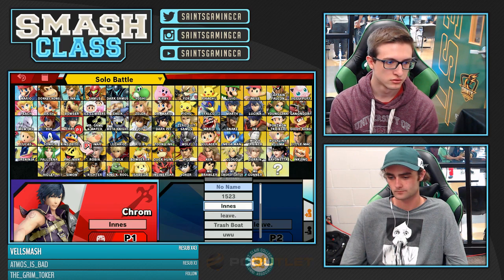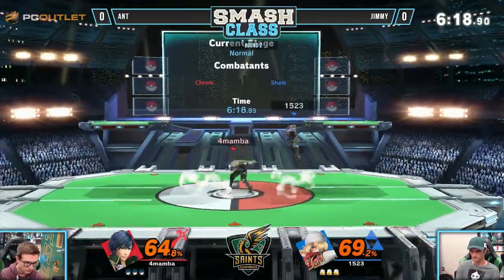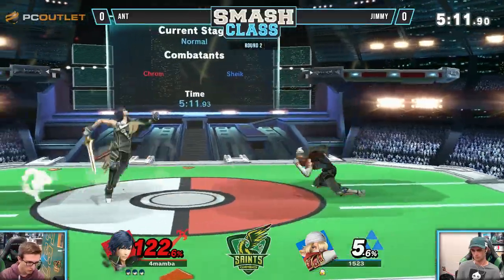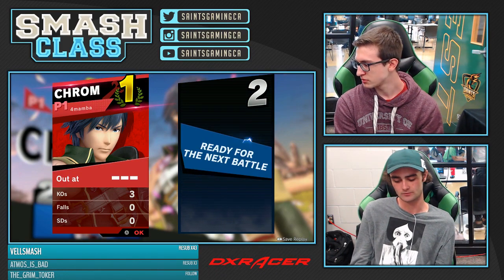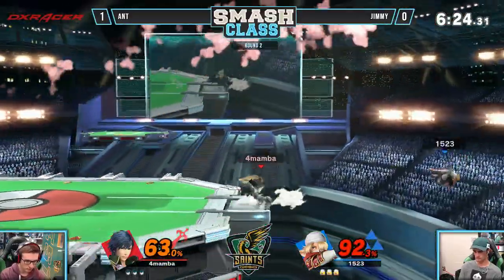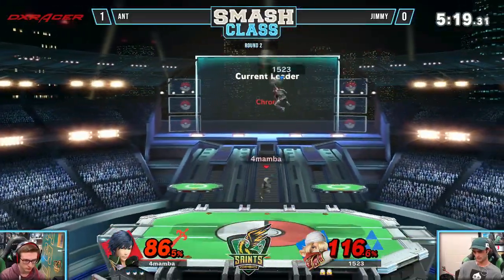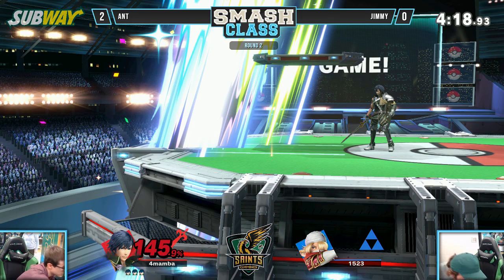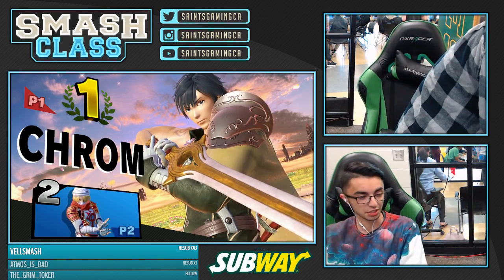Winners R2 - Jimmy Braddock (Sheik) vs. Ant (Chrom) - Smash Class #86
We hold weekly gaming events and tournaments every Monday at 7:30pm in front of The Nest at St. Clair College! Players new and old are welcome to join us!